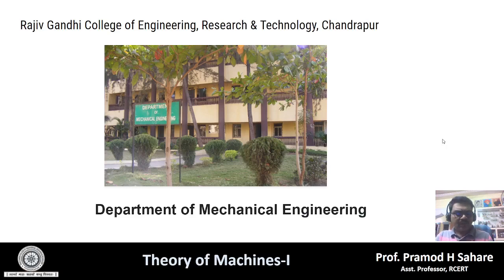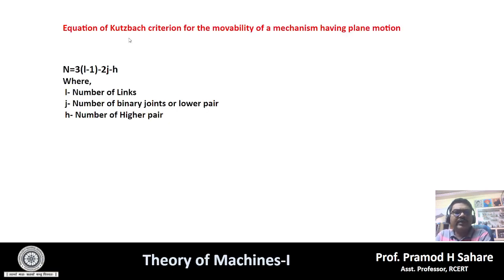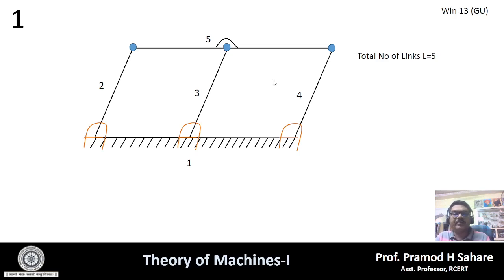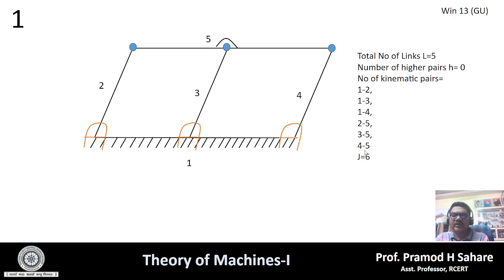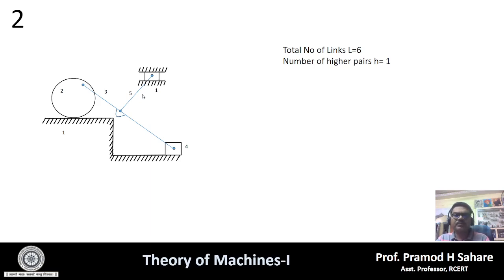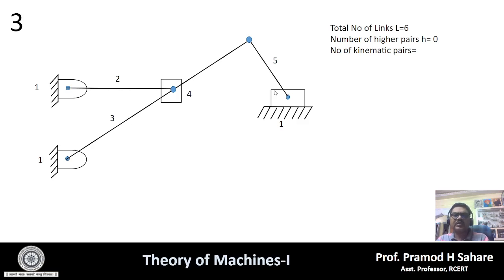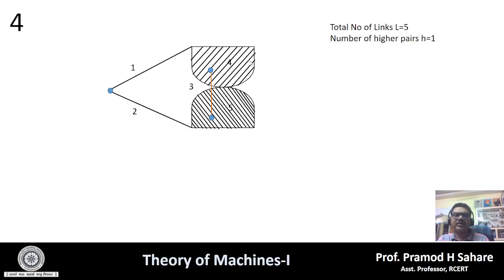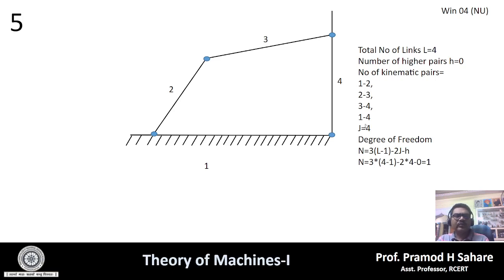TOM I DOF